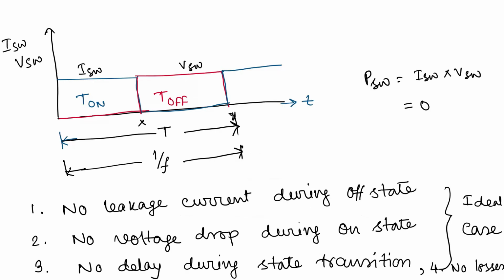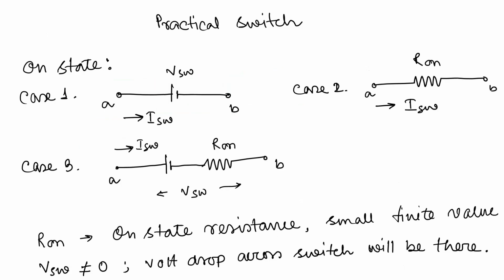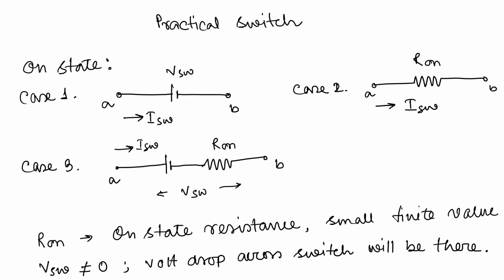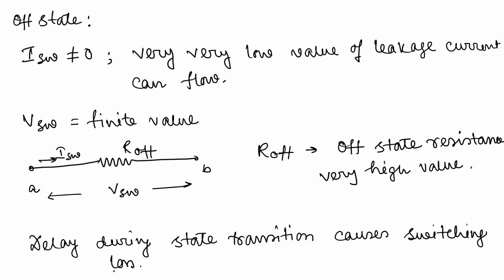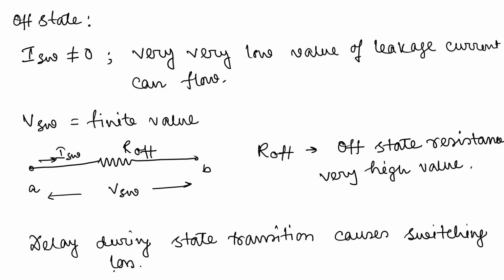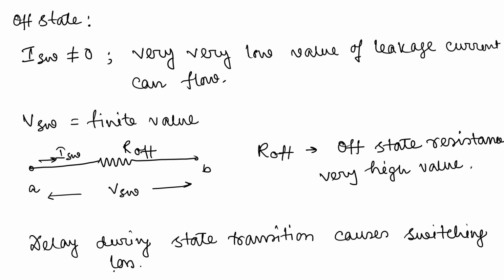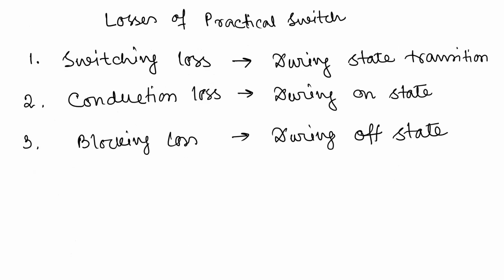Characteristics of Power Electronics switch and it's losses P02